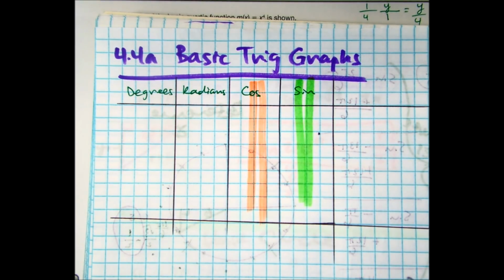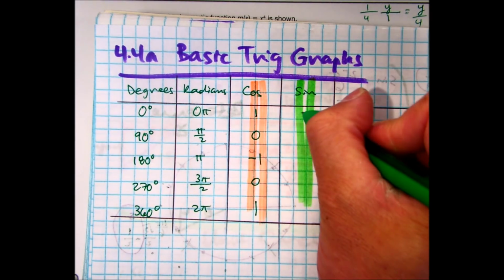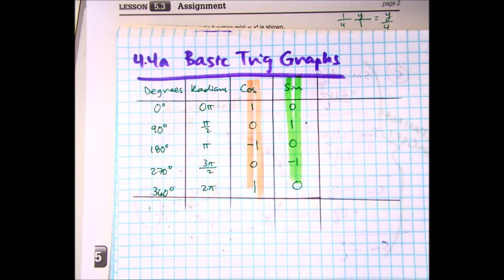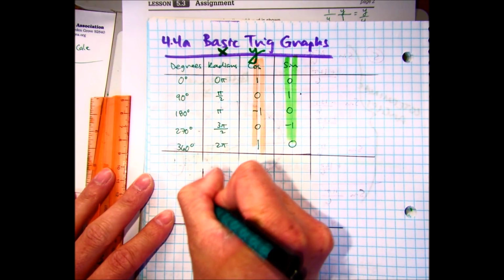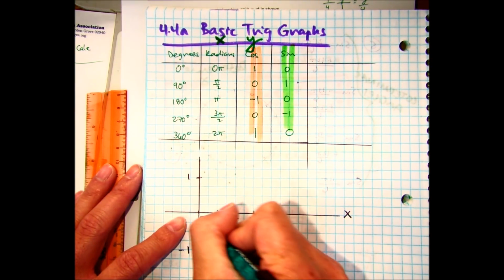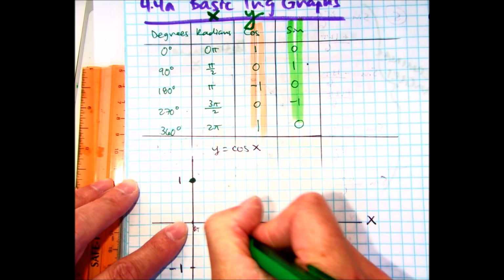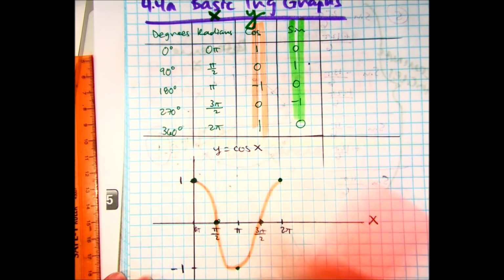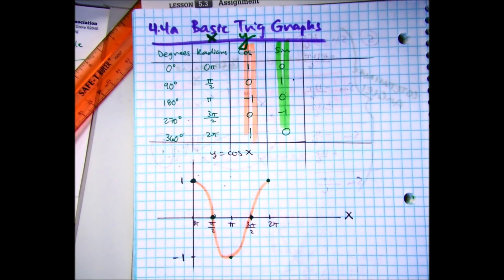Graph y = cos x and y = sin x